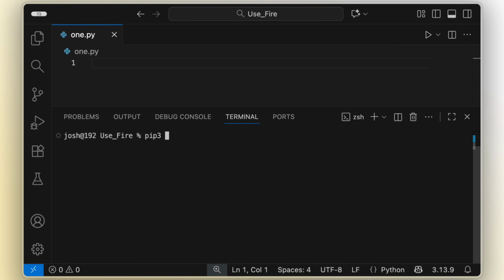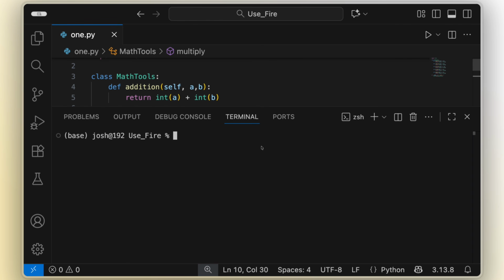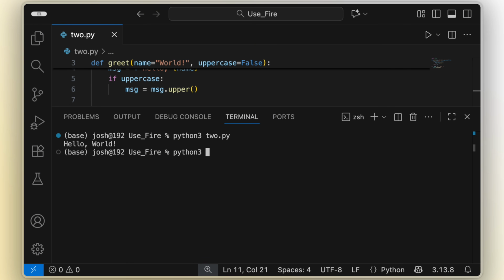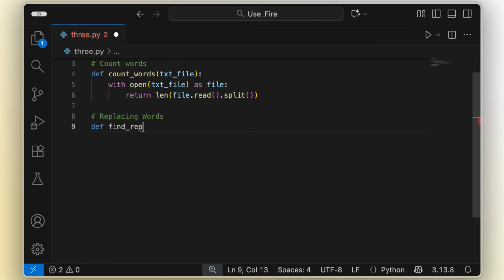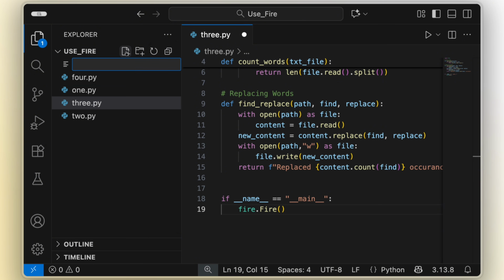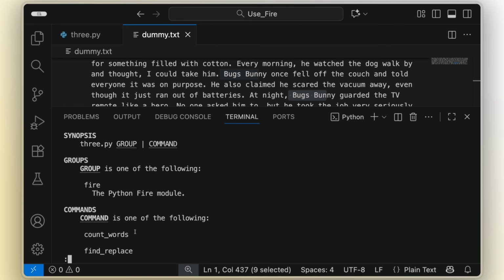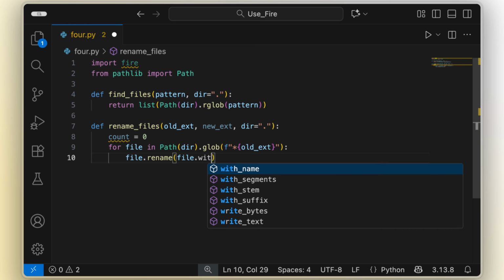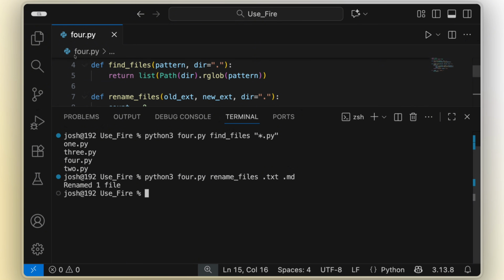The Easiest Way to Make a Python CLI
Building command-line tools in Python usually feels harder than it should.

You write a script that works, then get stuck wrestling with argparse, flags, and boilerplate that has nothing to do with your actual logic.

In this video, I show how Fire, a lightweight Python library from Google, turns normal Python code into a fully working CLI automatically. No config files. No schemas. No new mental model. Just Python.

🎬 Timestamps:
00:00 Why turning Python scripts into CLIs feels painful
00:27 What is Fire CLI in Python (simple explanation)
01:30 How Fire turns Python functions into a CLI automatically
05:21 Fire CLI Tool for External Files
09:20 CLI Tool for Managing Internal Files
02:40 When Fire CLI is the best choice
12:03 Fire CLI pros: speed, simplicity, refactoring
12:21 Fire CLI cons: when it’s not the right tool
12:36 Final thoughts: faster Python CLIs with less friction